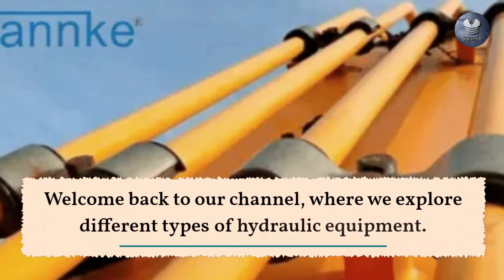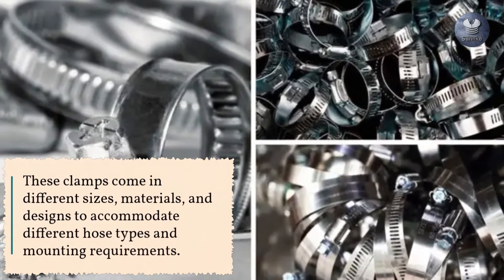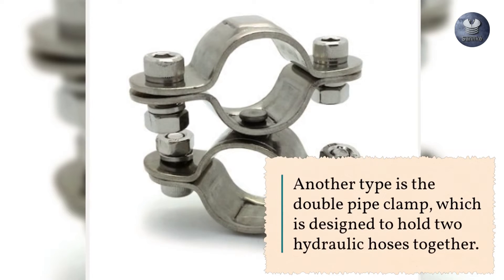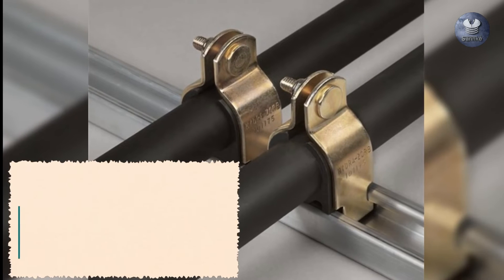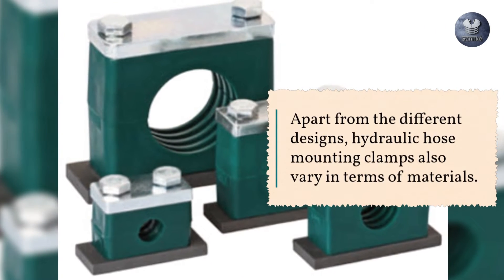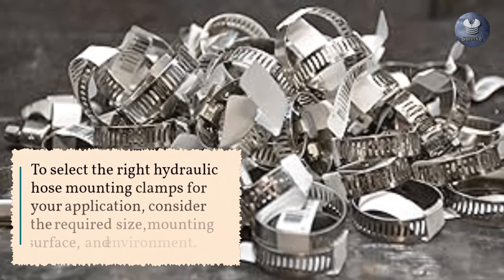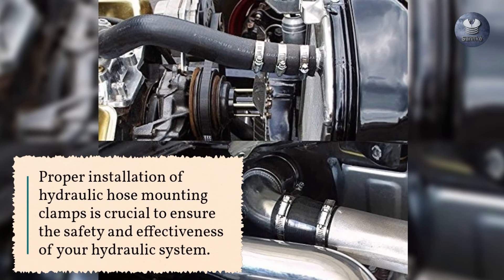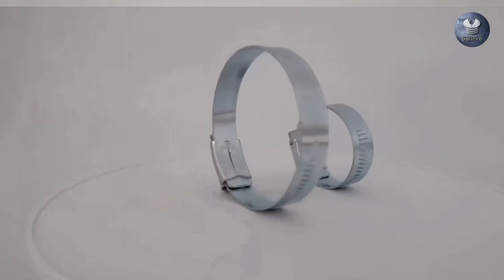Hydraulic Hose Clamps Guide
Explore the world of hydraulic hose mounting clamps with our comprehensive guide. Discover different types, installation techniques, and benefits of these essential components. Elevate your understanding and optimize your hydraulic systems for peak performance. Join us on this journey of exploration and efficiency.